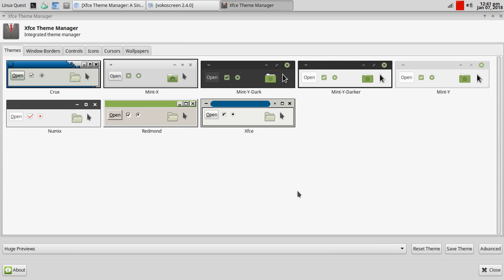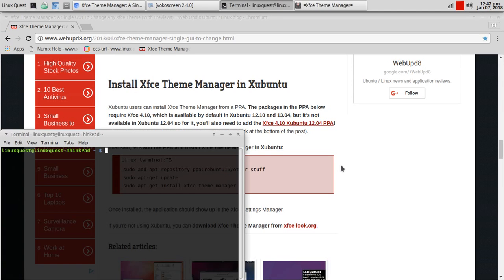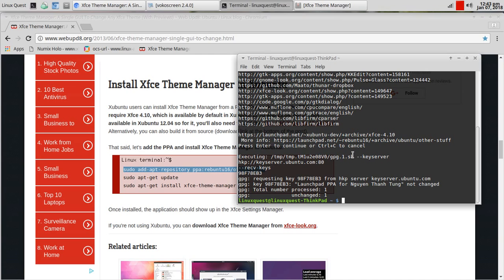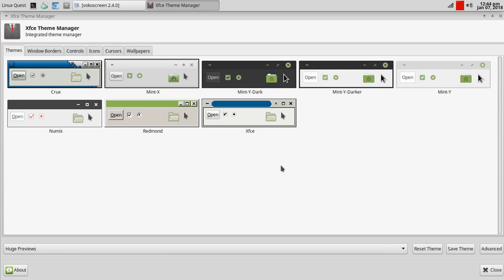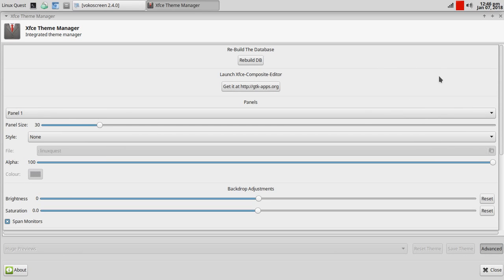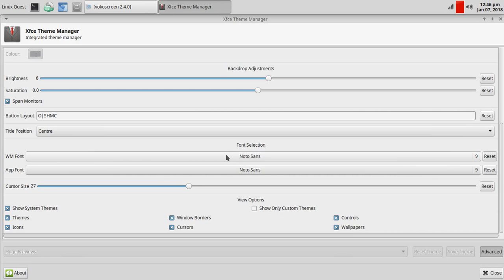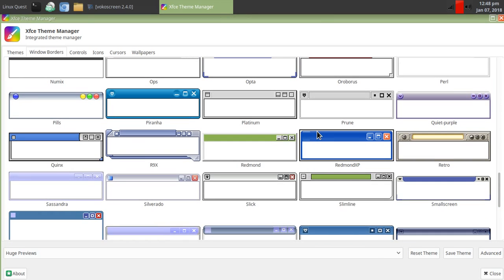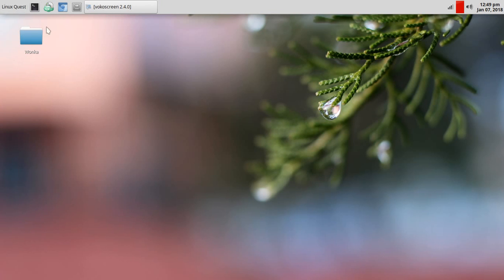Checking out XFCE Theme Manager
Happy New Year! In this video we look at a handy tool for customizing your XFCE desktop.